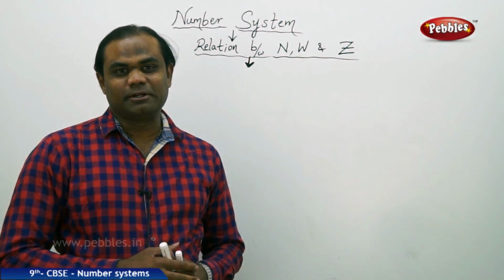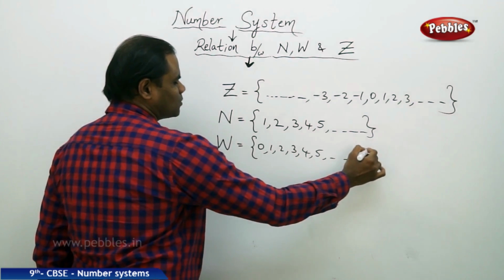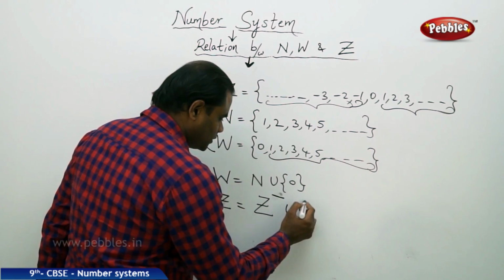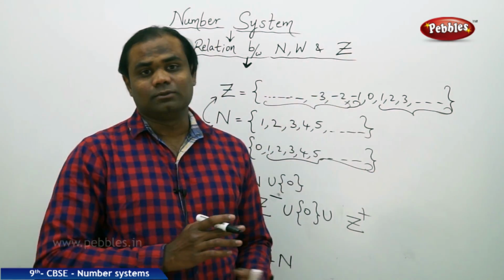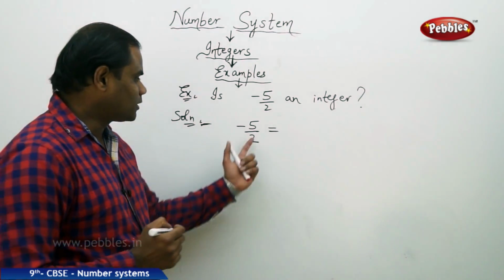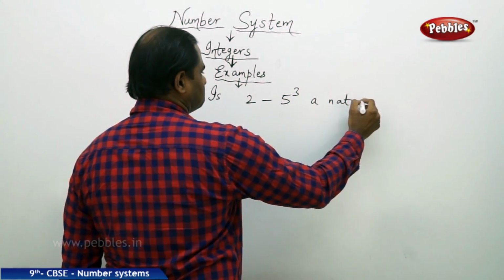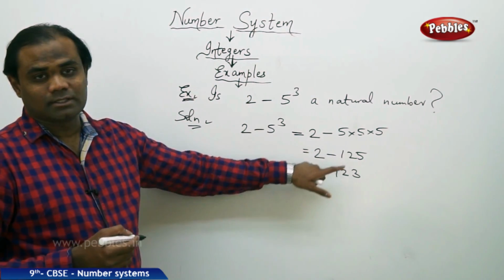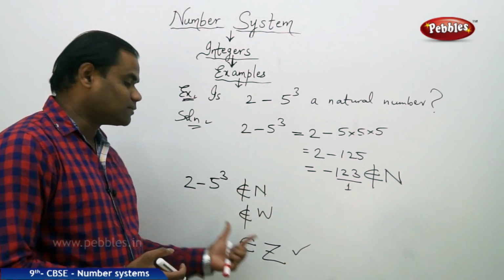Integers Examples : Number Systems| Mathematics |Class 9|CBSE Syllabus